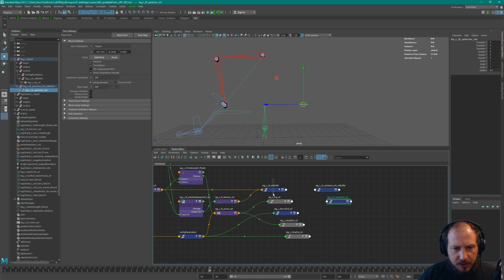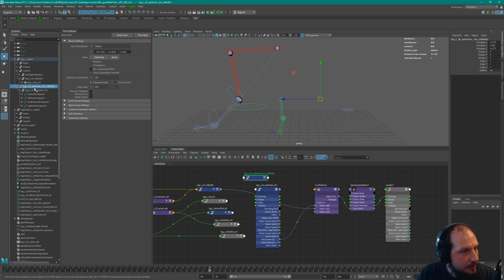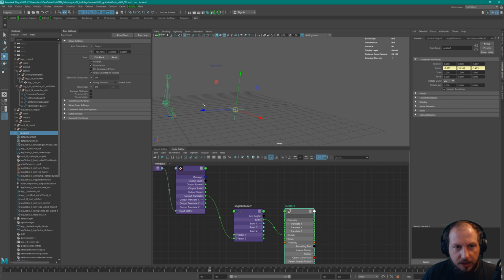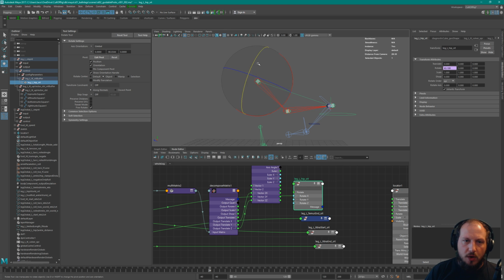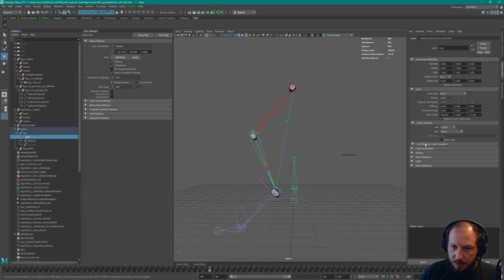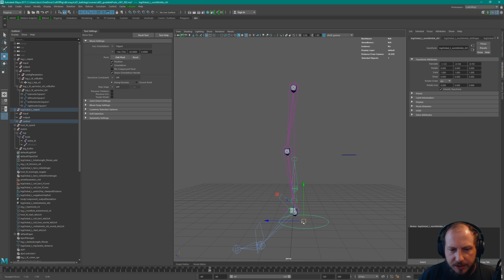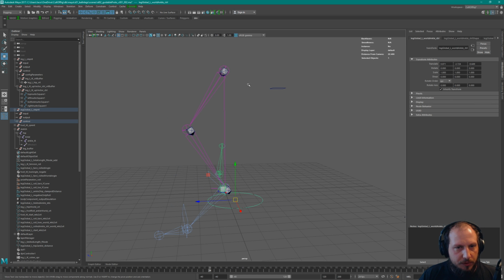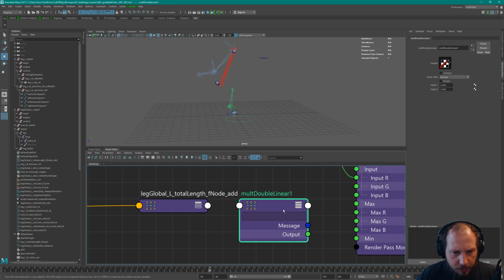Season 01 Day010 Stream - IK upVector and pop limits